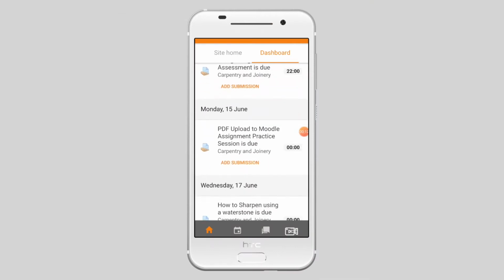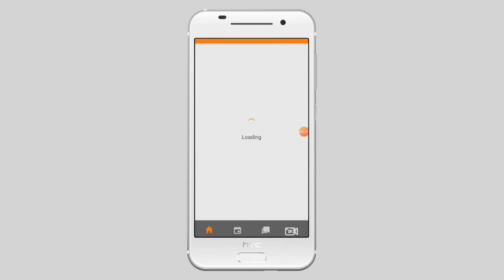Mike Using Technology Enhanced Learning to engage learners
'This is going to make your life easier' . This video describes how Mike Downes, Carpentry and Joinery instructor with GRETB, uses technology in many ways to engage his learners.